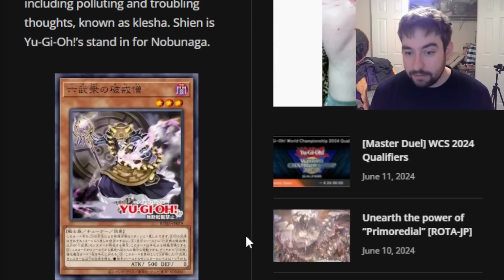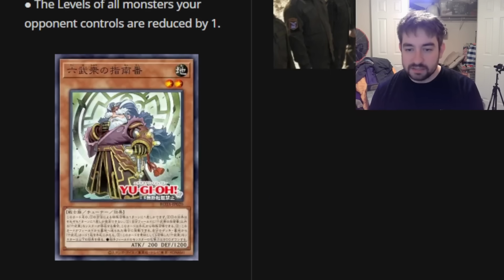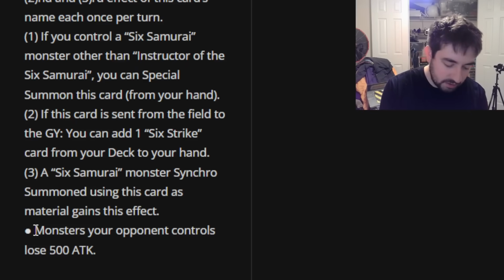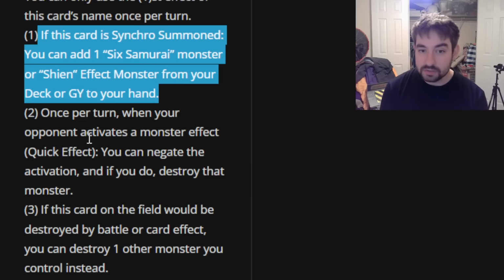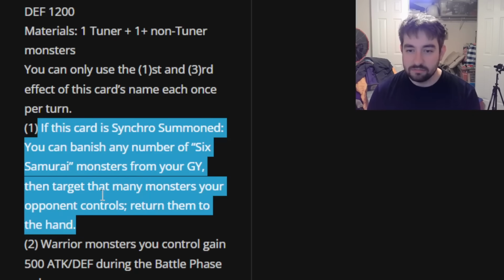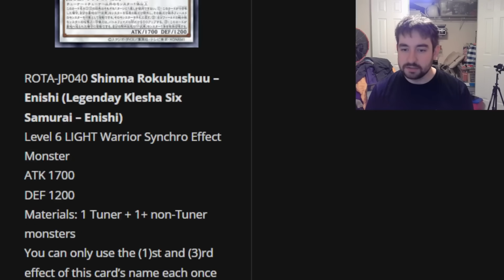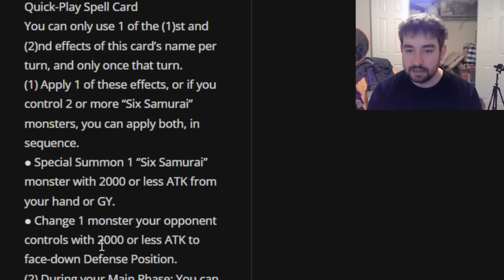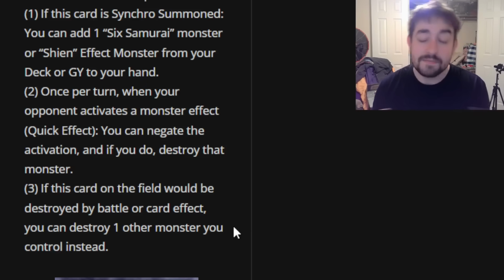5 NEW SIX SAMURAI CARDS!?!? EATING GOOD!!! Yu-Gi-Oh!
lmk down in the comments if this is what six sams needed...or not...

SUB for so much more hype yugioh news videos:]